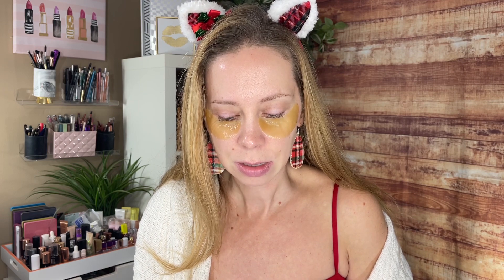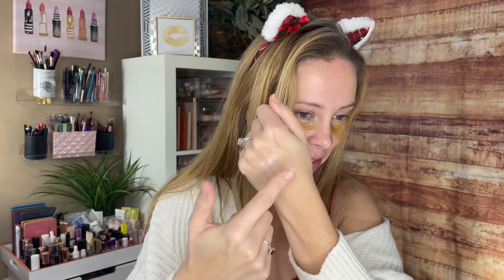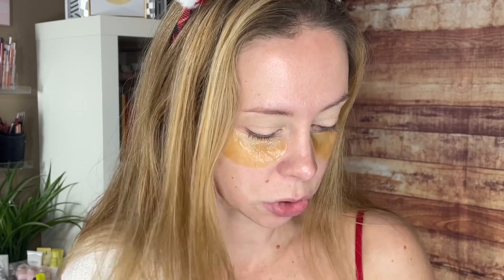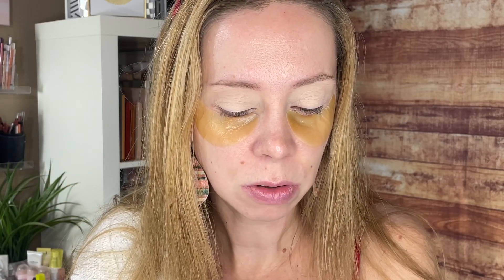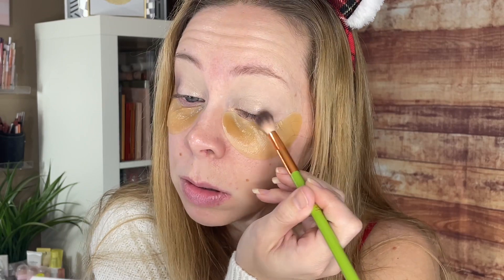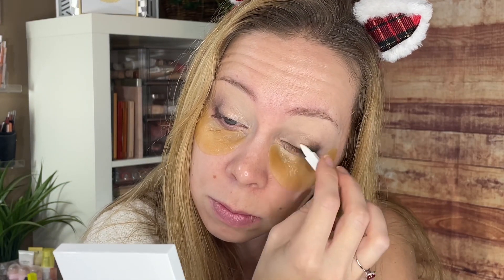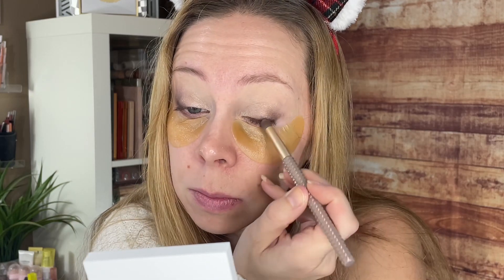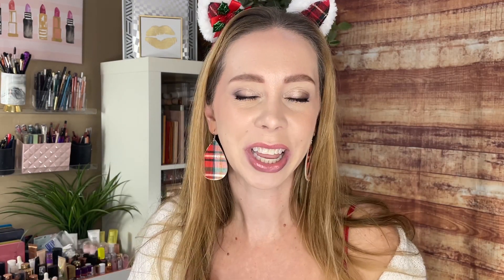Tom Ford Holiday 2023 Collection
Products Mentioned:
* @TomFord soleil neige shadow quad
* @TomFord soleil neige glow powder , rose irise

* Gifted
** My videos are pre-recorded, hence the change in background or change in my hair from one video to the next **

What I'm wearing:
Prep:    @glowrecipe watermelon dew drops
SPF:   ​
Primer:  ​   @Sephora caffeine undereye patches
Foundation:    @catrice true skin foundation in 10 cashmere
Concealer:  @natashadenona hi-glam concealer in N4
Powder:    @hudabeauty loose banana powder
Contour/bronzer:
Blush:       @lysbeauty self love blush
Highlight:    Tom Ford Soleil Neige glow powder
Brows:     @benefit brow wax & fiber eye pencil
Setting Mist:  @charlottetilbury airbrush flawless setting spray
Eyes:      @illamasqua eye paint in chai custard (As primer) & @TomFord soleile neige eye quad, @KVDBEAUTY trooper black eye pencil & @fentybeauty mascara
Lips:   @hudabeauty lip liner in pinky brown & @lawless forget the filler gloss in velvet
Earrings:  Gifted to me
Hair:  headband from CVS
Necklace:  n/a
Top:  Bodysuit from EXPRESS, sweater thrifted
Nails: See my IG page @melindajoy926